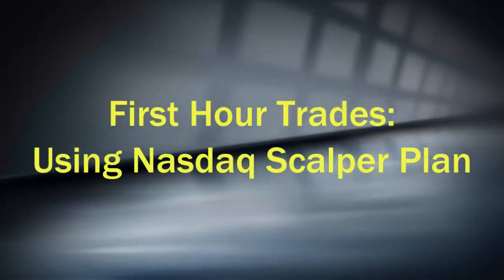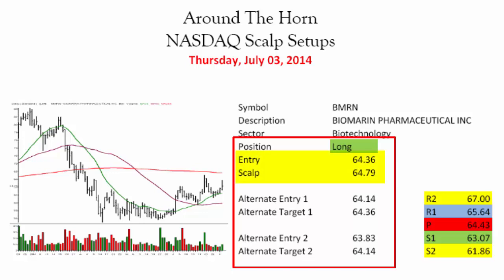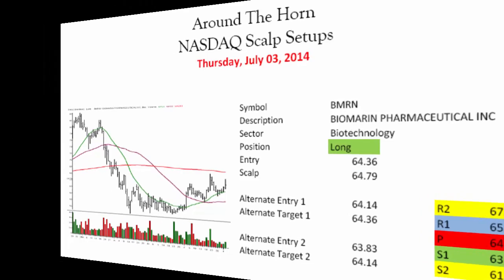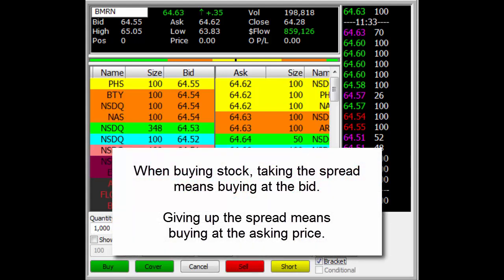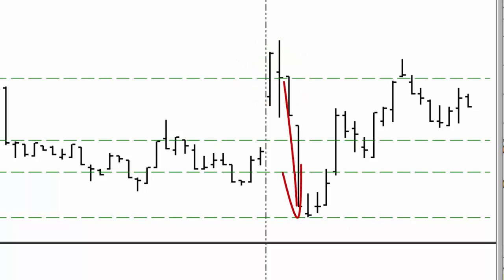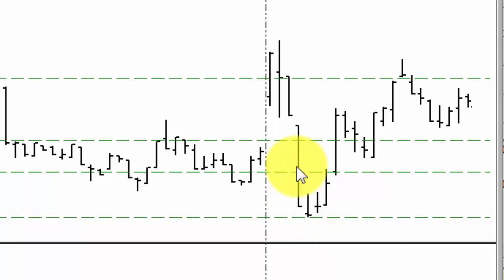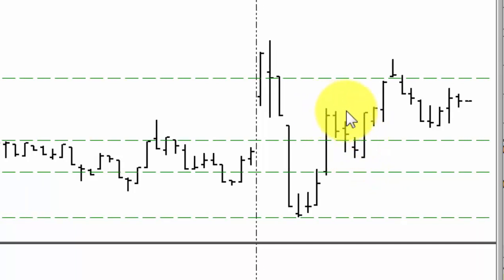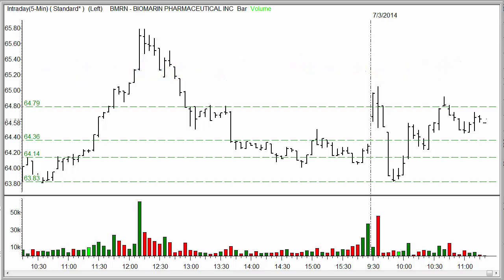Trading The First Hour Using The Nasdaq Scalper Plan - BMRN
Adrian Manz discusses how to assess market conditions during the first hour of the trading day to determine the profit potential of scalp trading opportunities.